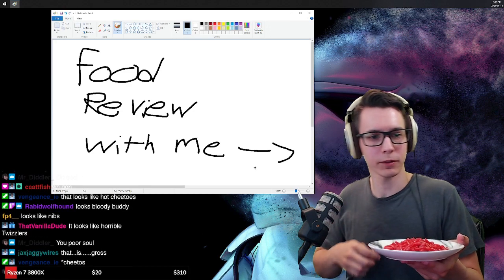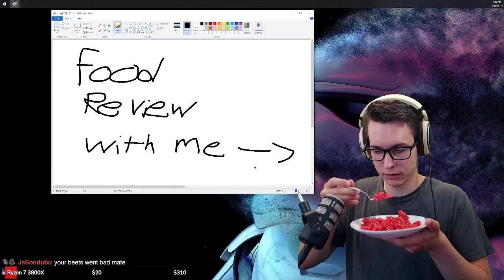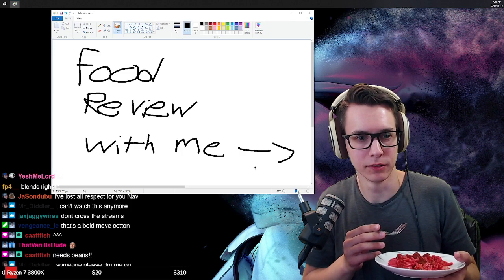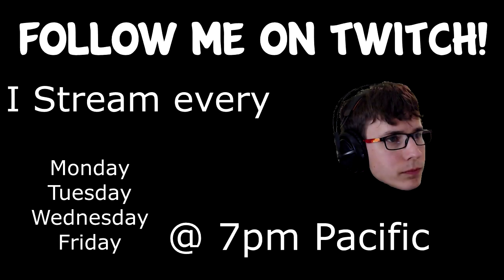LIMITED EDITION Kraft Dinner Cotton Candy Flavour Boost Food Review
Some say Mac and Cheese, some say KD. Whatever you choose to say, this variety has a surprising twist, and was on my list of HIGHLY requested items for me to review!

(but if you call it anything other than Kraft Dinner, you're wrong)